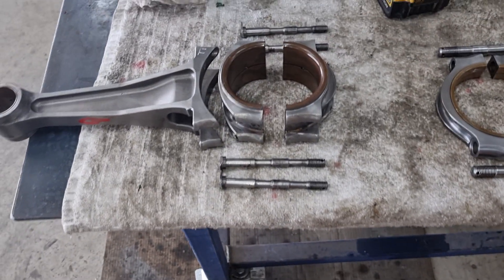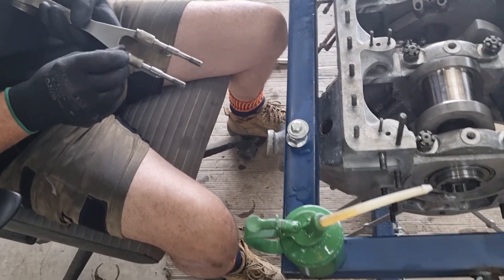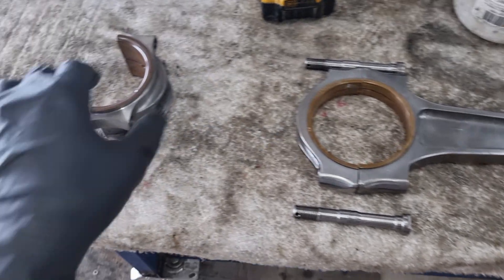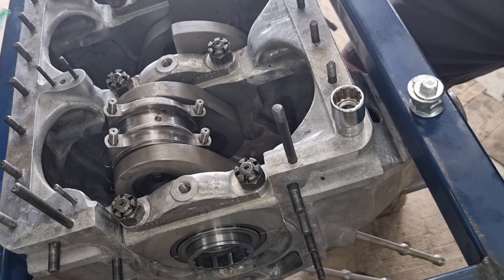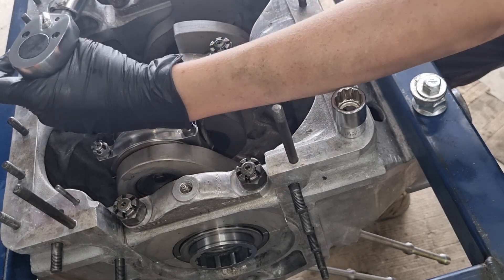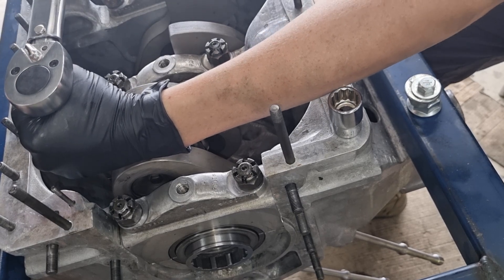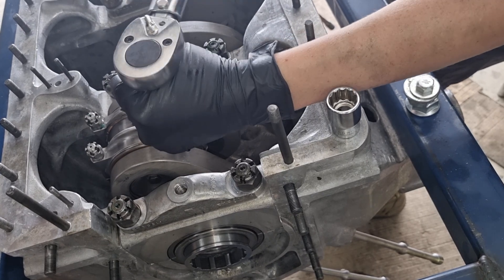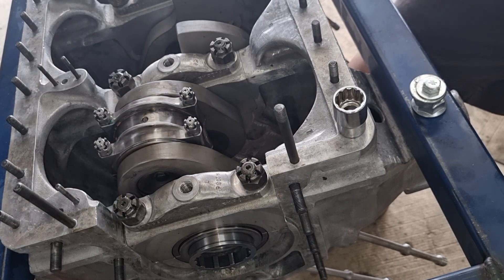Installing Meteor engine con rods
A very different video today. I show how to install the con rods on a merlin meteor. Hot and sweaty day 😅